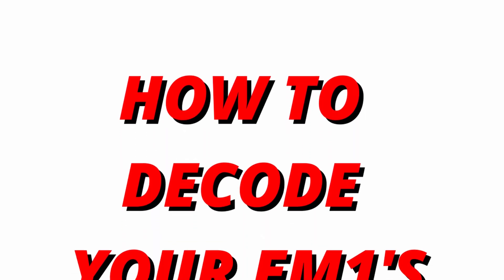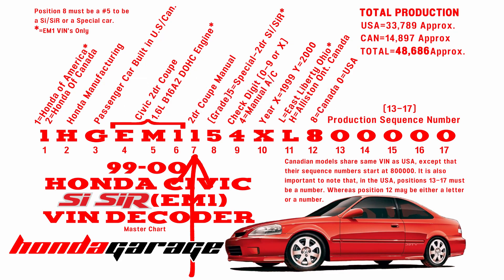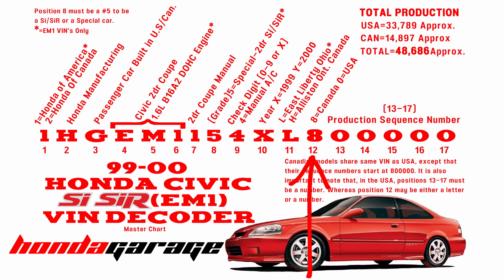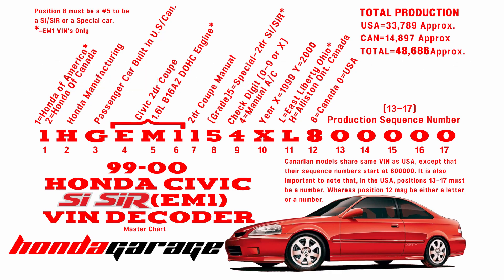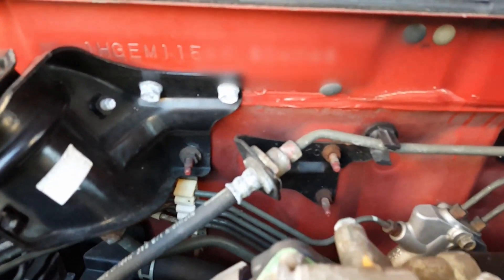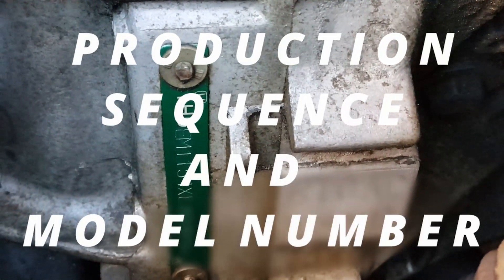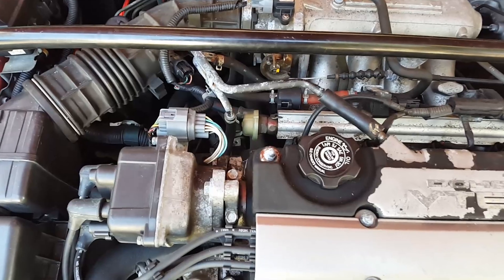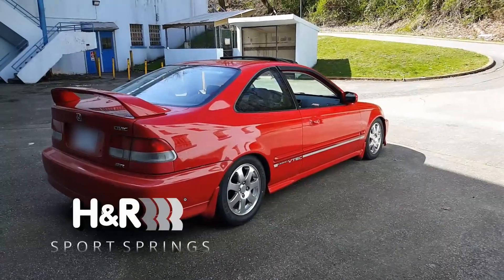WHAT NUMBER IS YOUR EM1? HOW TO READ VIN NUMBERS?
In this video we talk about how to read your 6th generation Honda Civic Si SiR EM1's VIN number and where to locate them? Also there is video footage on how to tell what number your car is? A VIN decoder chart walk thru as well.
Do you want to know if your EM1 Si SiR is numbers matching? This is the channel for information on your EM1 Si SiR. Know what you have and what your buying. Avoid being misled or scammed! Watch this video!